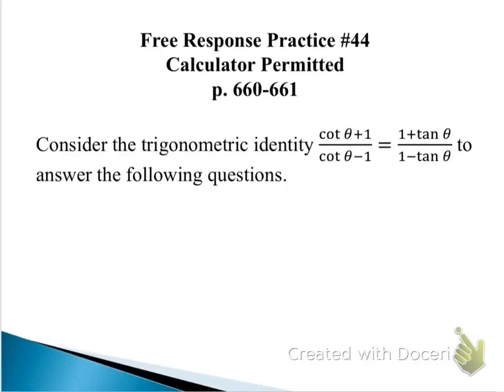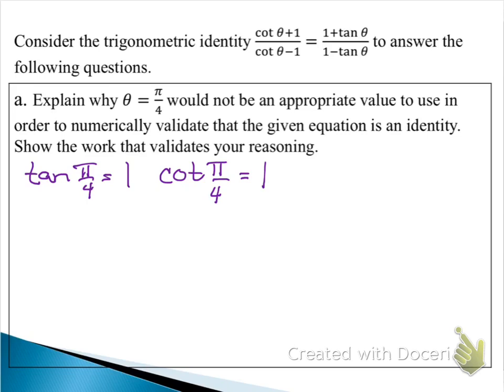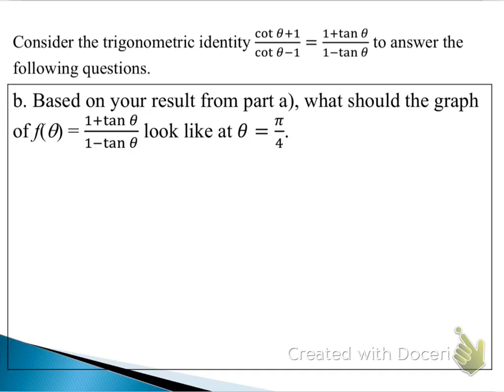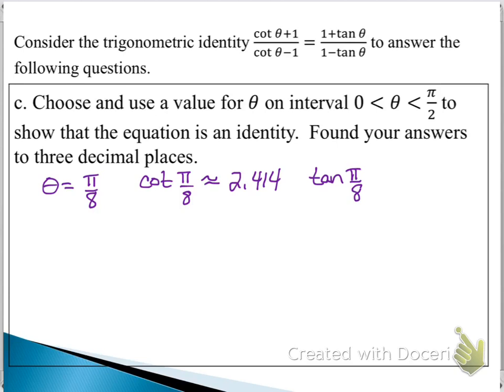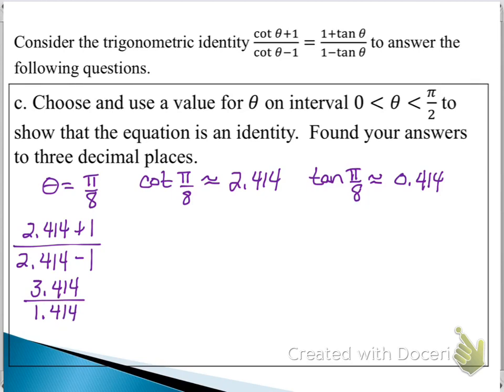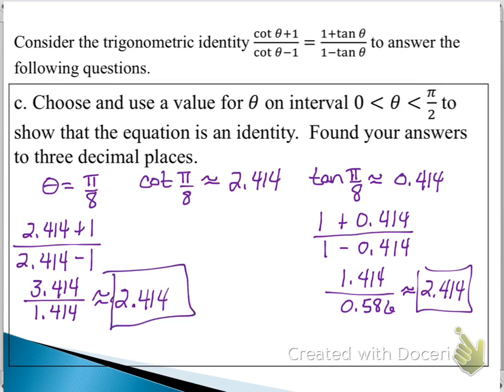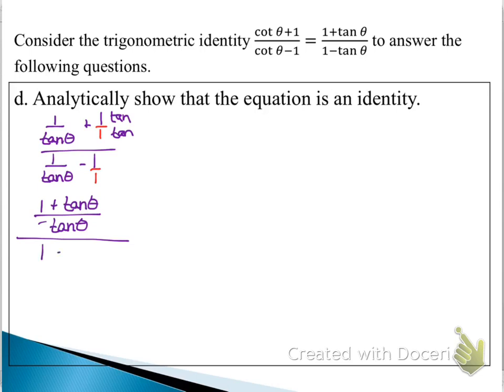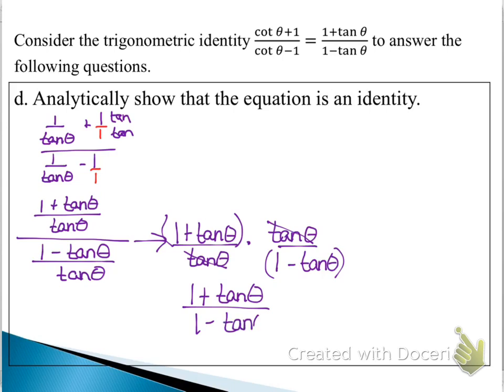9.77 #2 Free Response